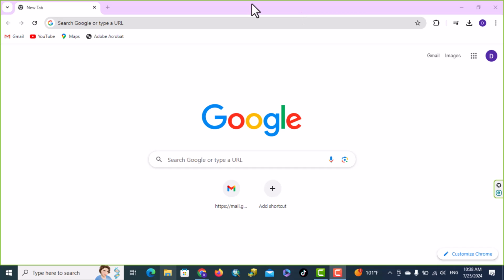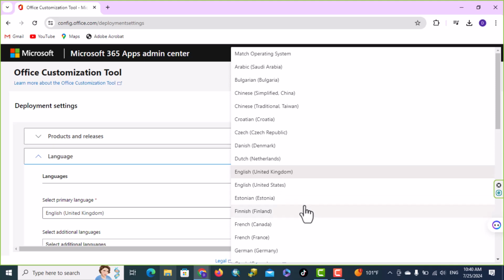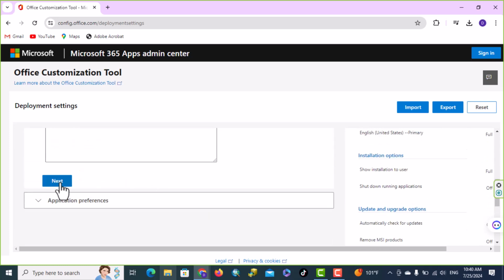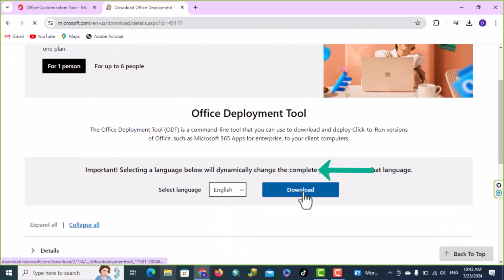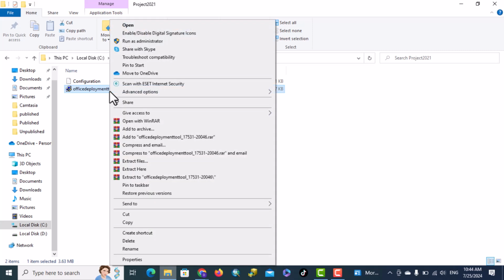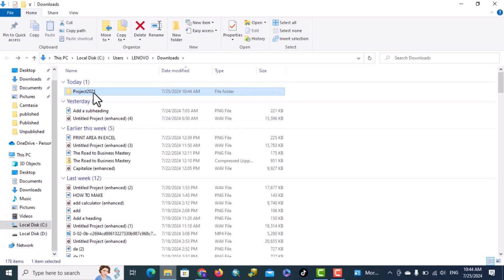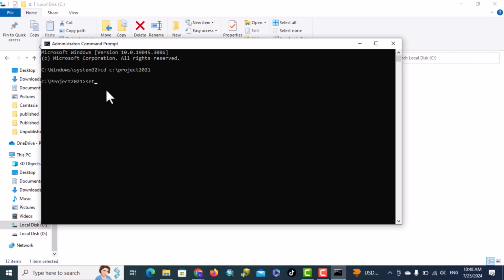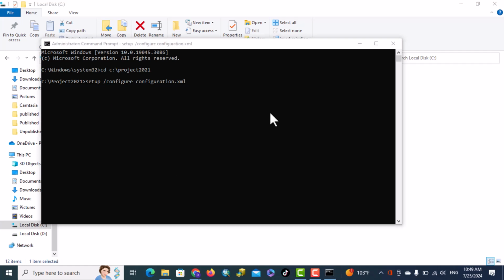How to download Microsoft Project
Today, we will learn how to download and install Microsoft Project FRRE trial.

We highly recommend purchasing your Microsoft Project license through the *official Microsoft Store